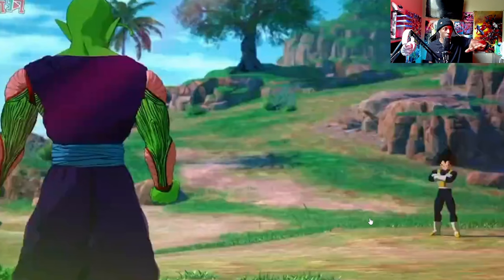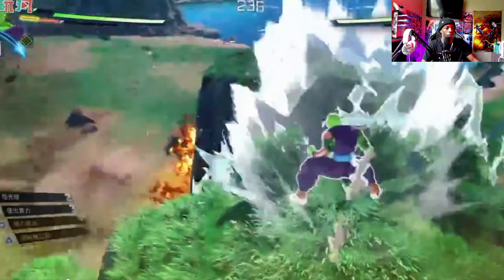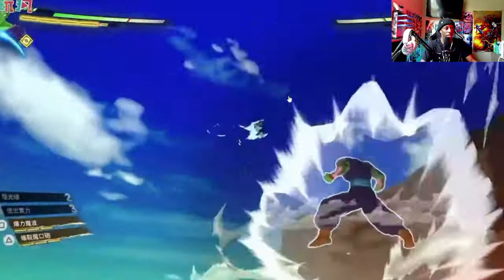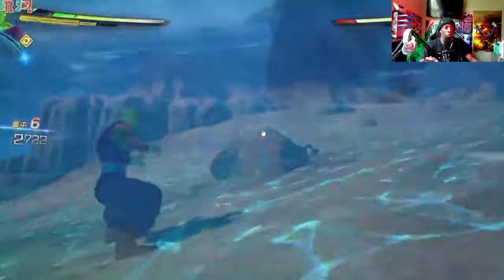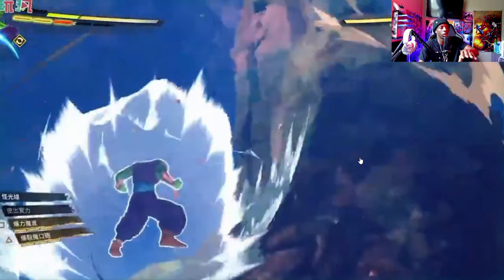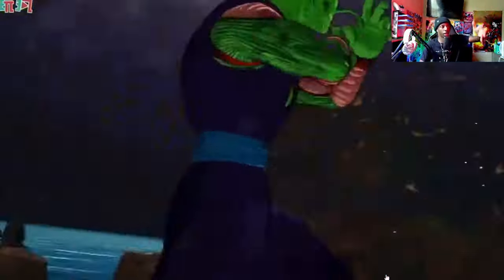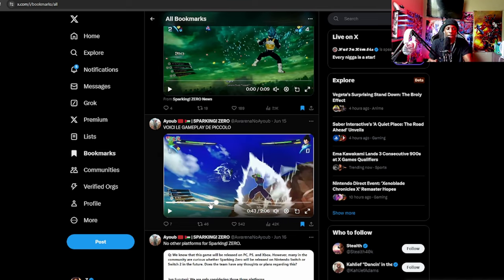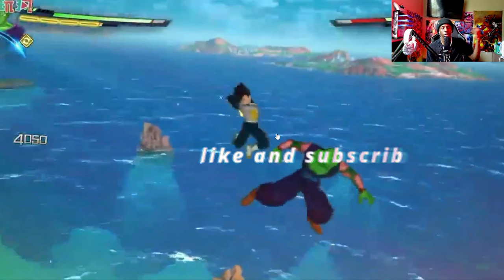DRAGON BALL SPARKING! ZERO PICCOLO EXCLUSIVE GAMEPLAY BREAKDOWN!